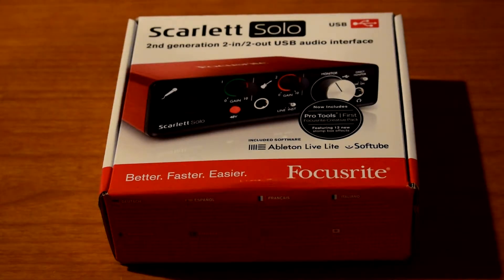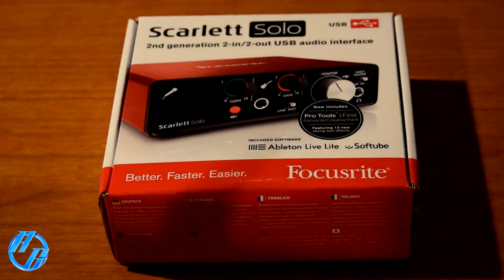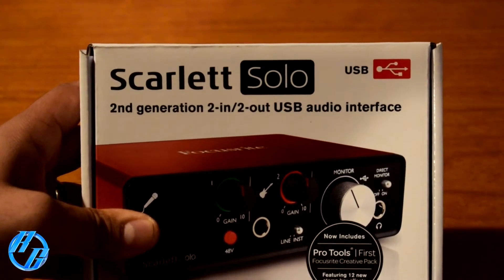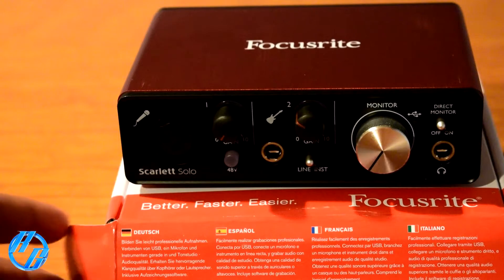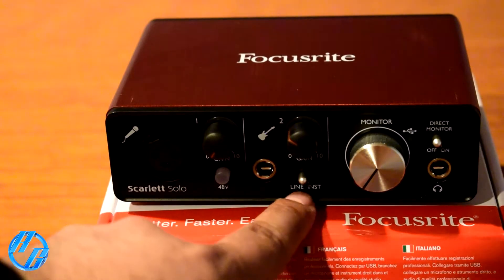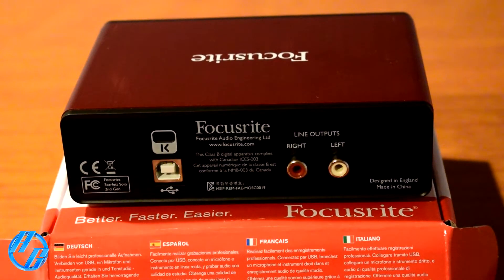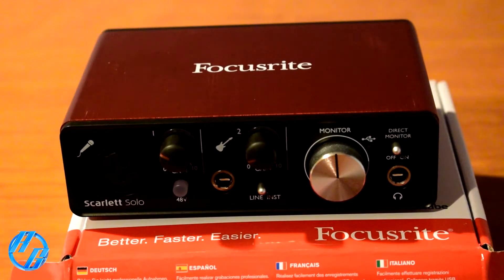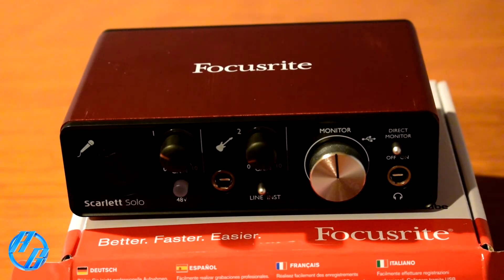Focusrite Scarlett Solo 2nd Gen USB Audio Interface Unboxing|Best Audio Interface For The Money?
Focusrite Scarlett Solo 2nd Gen USB Audio Interface Unboxing|Best For The Money?

Ideal for singer songwriters and guitar players
Second generation 2 in / 2 out USB 2.0 audio interface with one Scarlett mic preamp and one instrument input, 24bit/192kHz & USB bus powered. Pro Tools | First & Ableton Live Lite recording software, plug-ins and samples included. Mac & PC compatible.